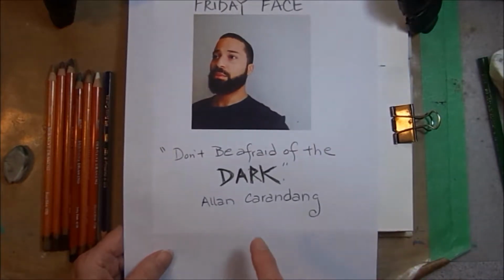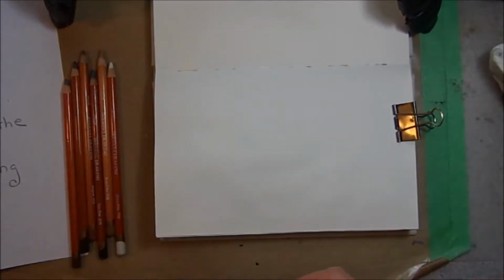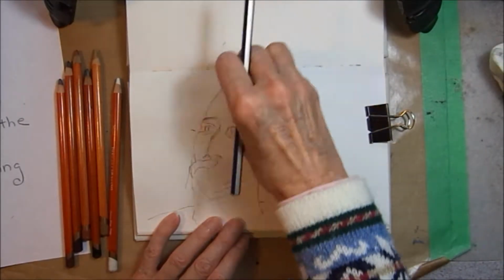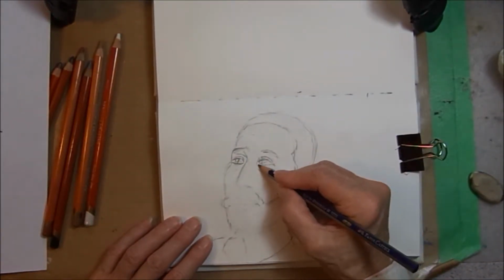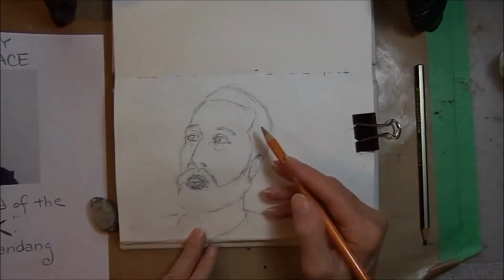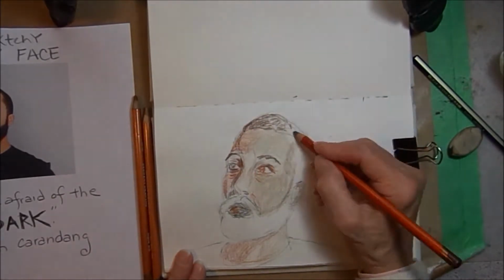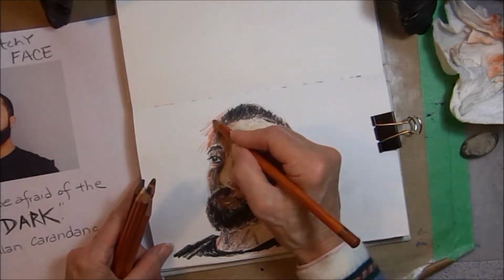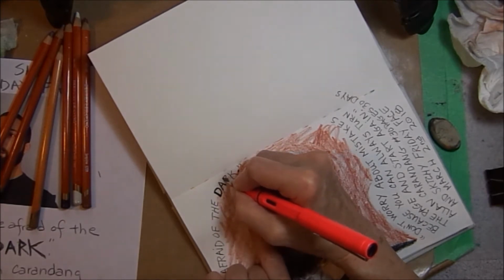30Pages30Days Sktchy Challenge Page 2 March 2 and Friday Face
Hey y'all! My first partly narrated, partly "voice over" video. Why? Because the viewers have spoken! Speed is better than normal and voice over is better than music! They want to hear the artist and the thought process. Hmmm, thought process?